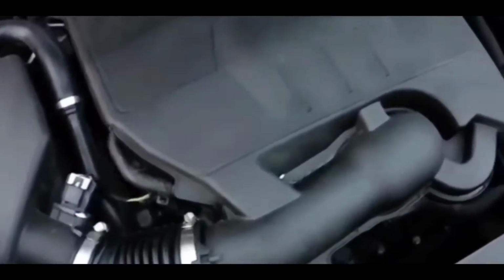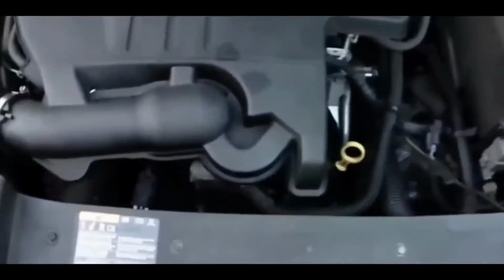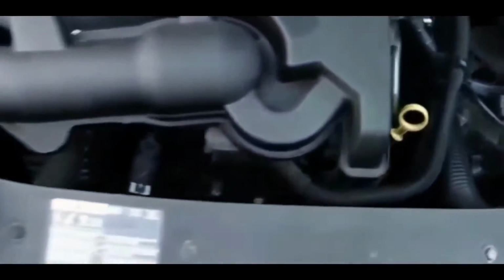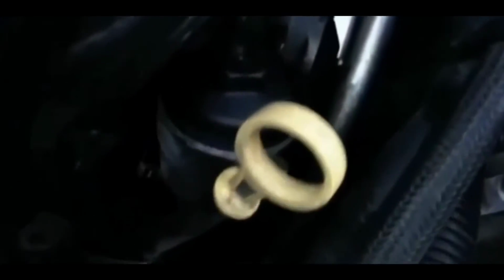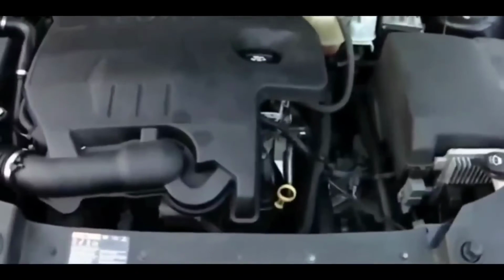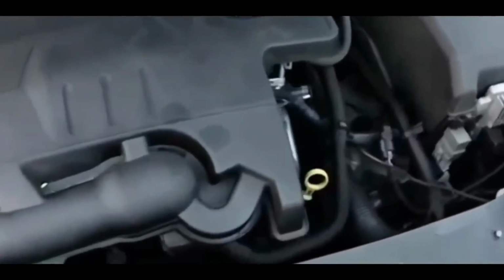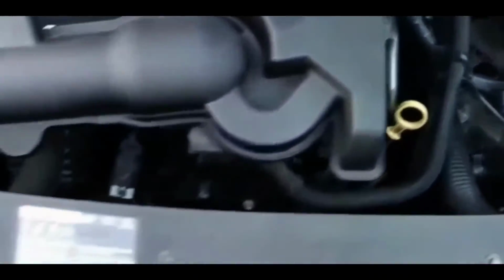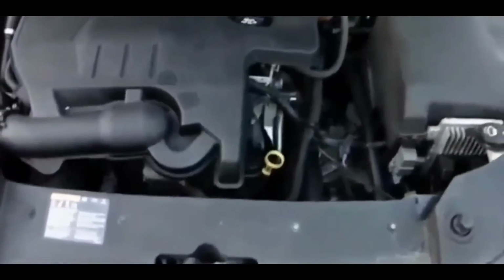How to fix Reduced Engine Power/ Service Traction Control- GM Chevy Pontiac Buick, P2176 p1516 p2101